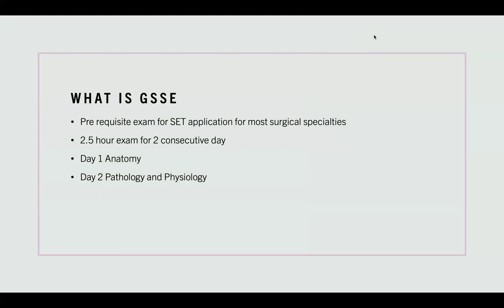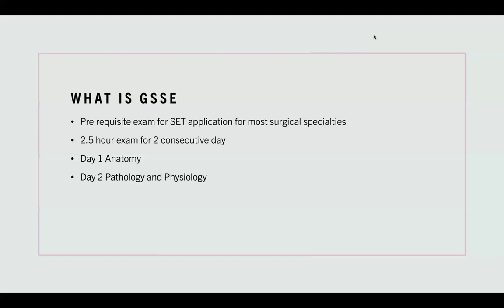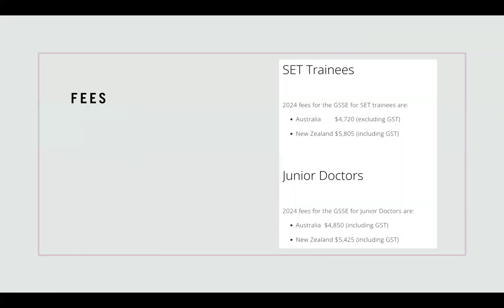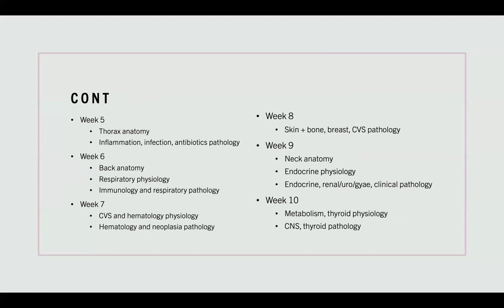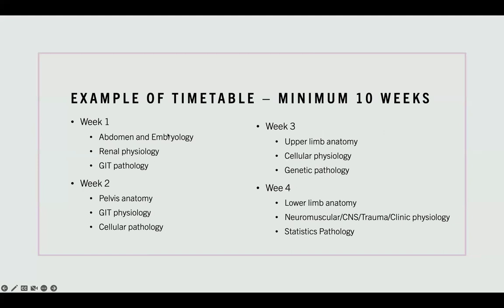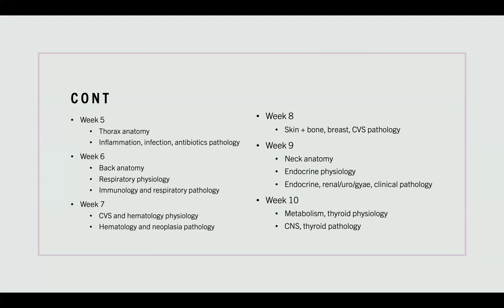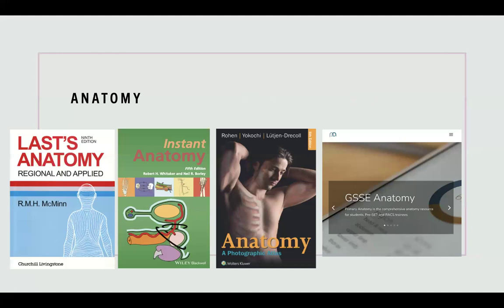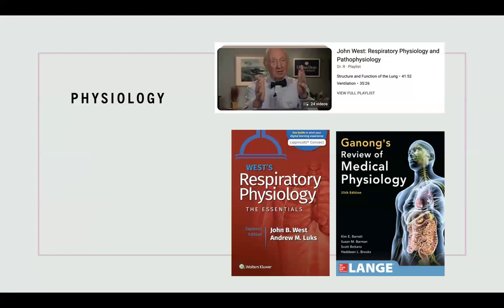Studying for the GSSE Exam (Generic Surgical Science Examination)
Some tips and strategies I used to pass the GSSE Exam. Hope it helps :)